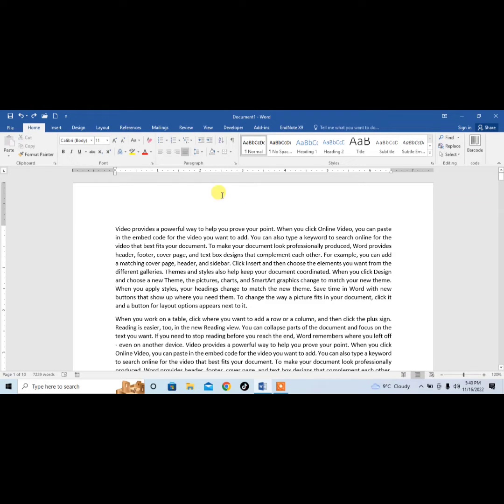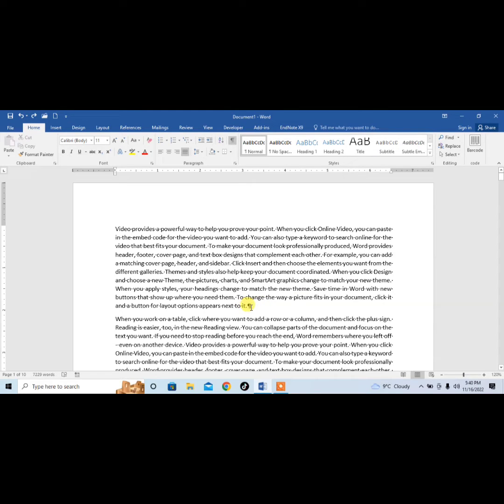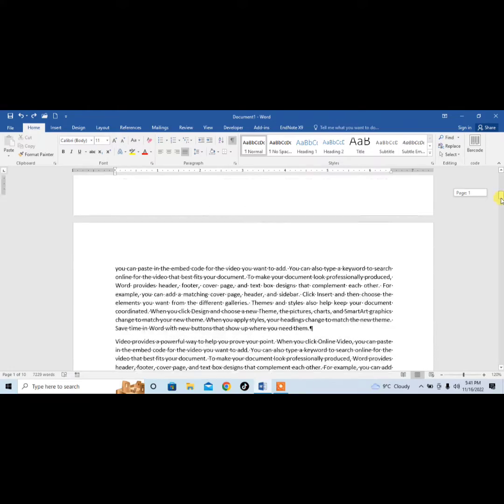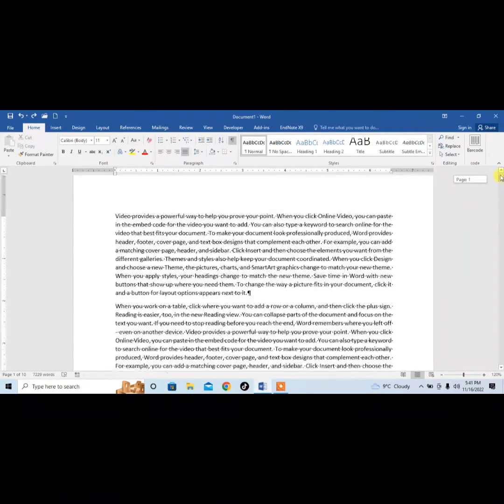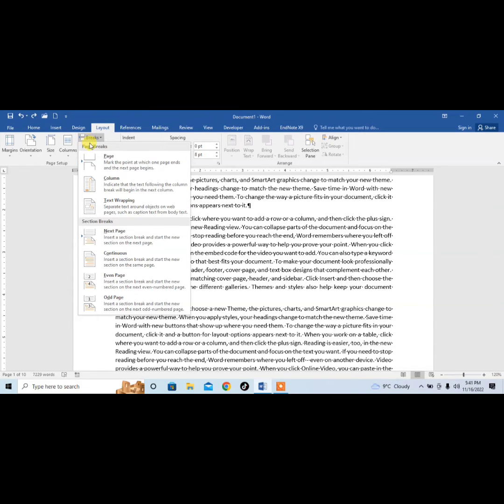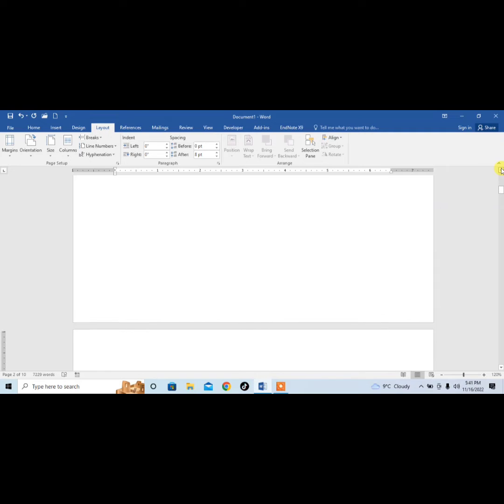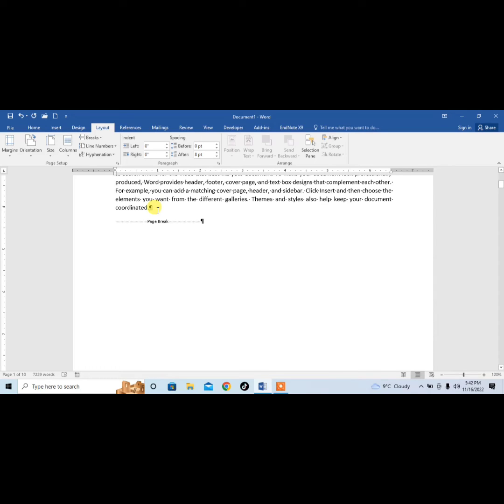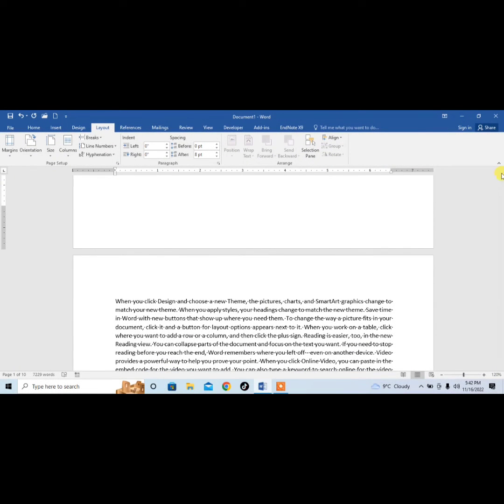How To Insert Page Breaks In MS Word | Add Manual Page Breaks in Microsoft Word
This video tutorial of Microsoft Word shows how to insert page breaks in Microsoft word. sometimes you need to insert manual page breaks and Microsoft Word so this video will help you in inserting manual page breaks in MS Word
This video tutorial mein also works in Microsoft Word 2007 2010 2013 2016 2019 and 365